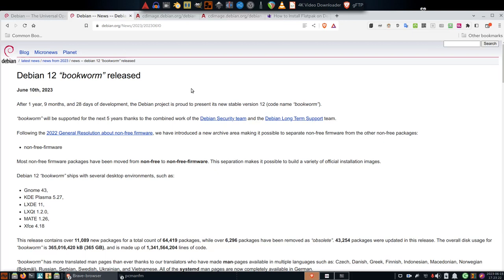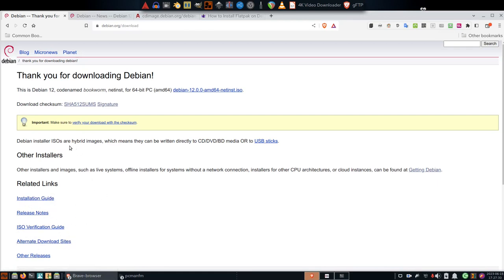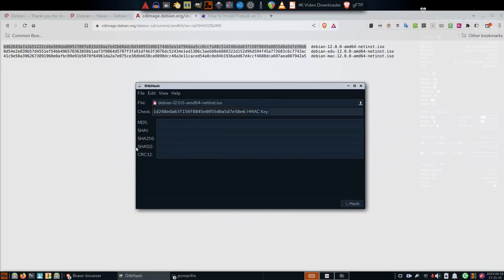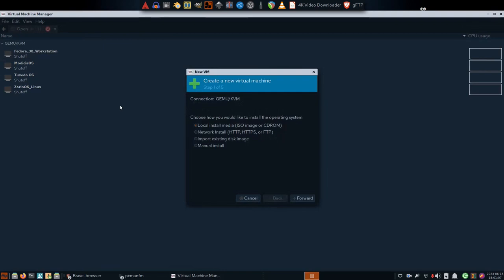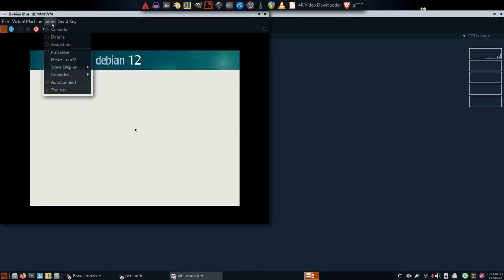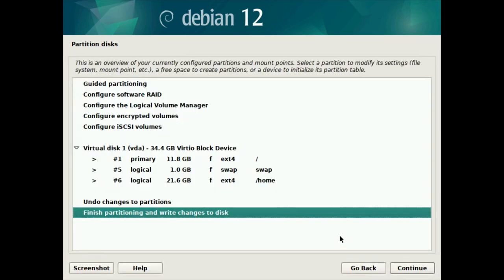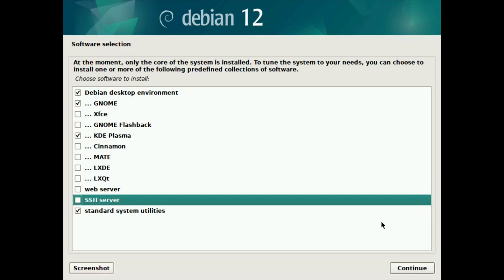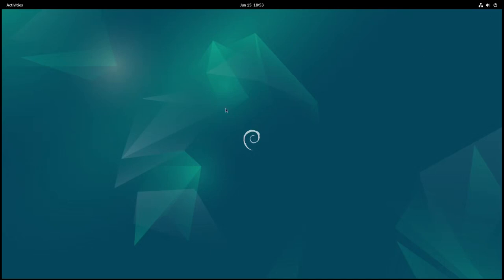Debian12 System Setup and Product Review, Part 1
In this Part 1 video, I show you how to download the Debian 12 netinstaller ISO, then run a SHA512SUM against the download using both the GTKHash utility in Linux and the Terminal to verify the download as a good download free of corruption. Then, I use Virtual Machine Manager (VirtMan) to install Debian12, 64-bit in a Virtual Machine instance.

Timeline:

Video Introduction - 0:00
Debian 12 Introduction - 0:56
SHA512SUM Checker - 6:34
Creating Debian 12 as a VM in VirtManager - 12:56
Rebooting the Debian 12 System (First Time) - 27:57